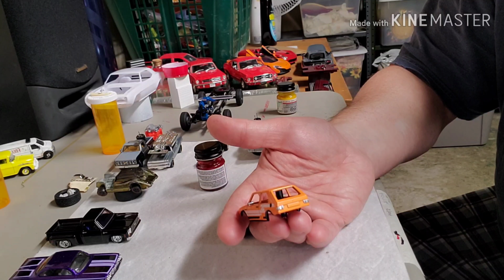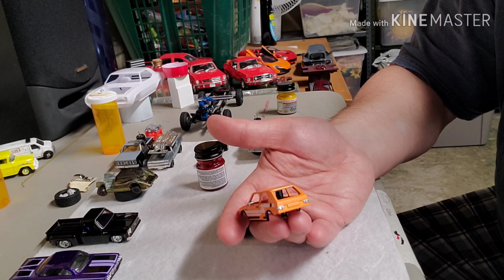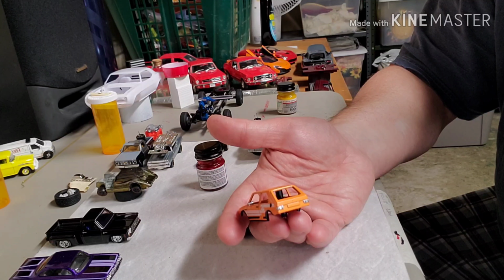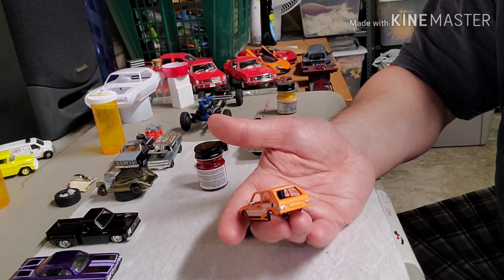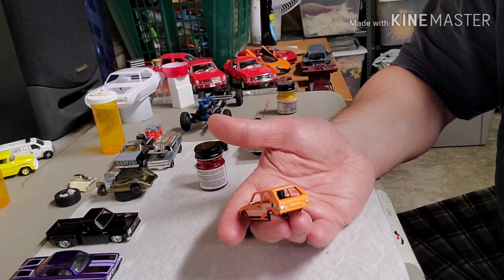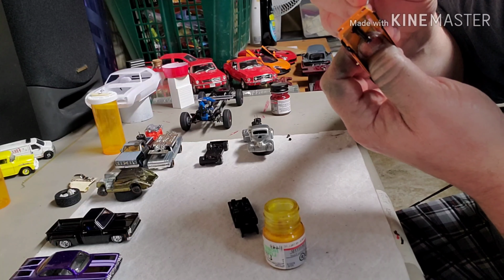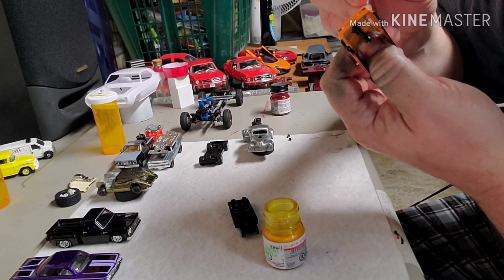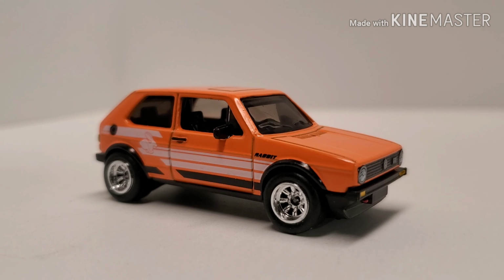1976 Volkswagen Rabbit GTI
This week we go back to the roots of Deep junk garage and detail the matchbox Rabbit in "fun on the cheap" style. Life's little road blocks and the hysteria over a virus kept me from a proper build this week,  so a fun build with lots of detail was in order.